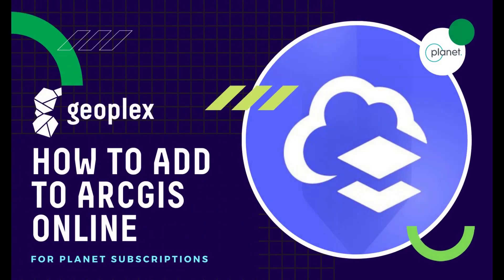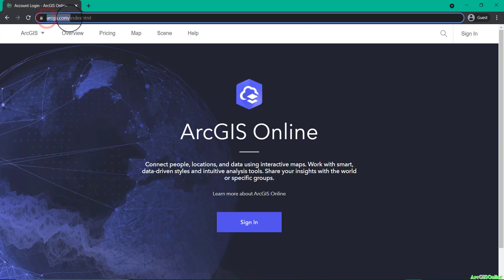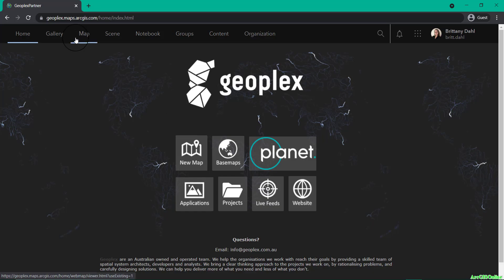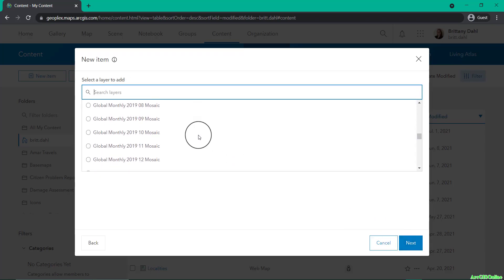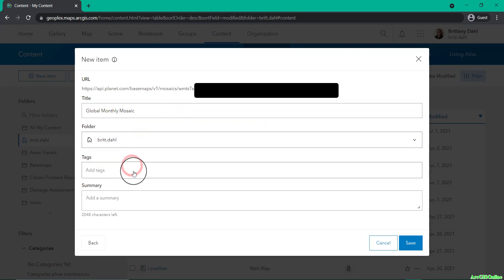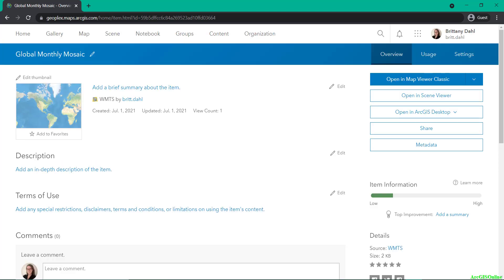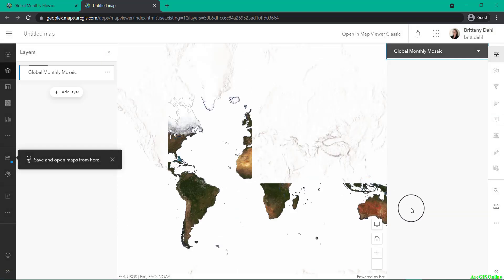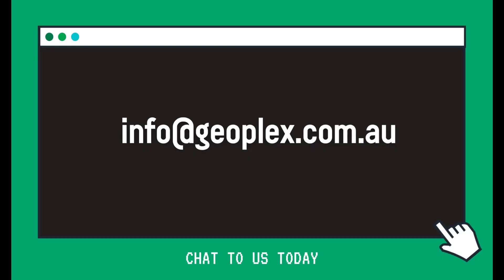How To Add Planet to ArcGIS Online | Planet Imagery WMTS AGOL/Esri Enterprise Portal Tutorial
Our eighth video in the *HOW TO* Planet Imagery Series. This video is a tutorial for adding Planet WMTS into ArcGIS Online. you can also follow the same steps to add into an Esri Enterprise Portal.
Planet WMTS is available with a PlanetScope Access or Basemap Subscription.